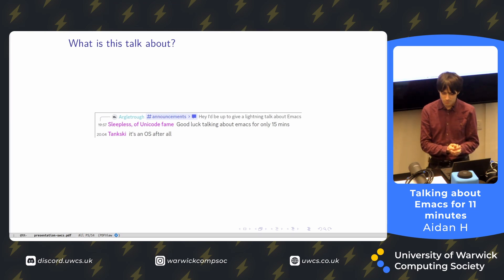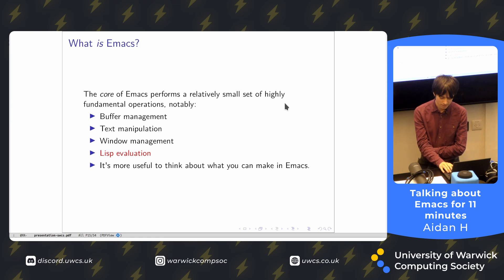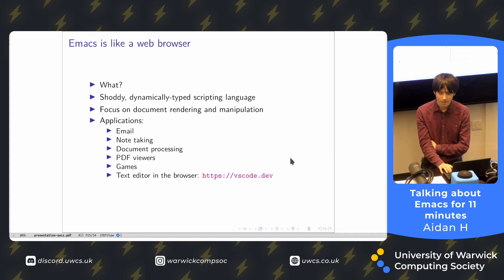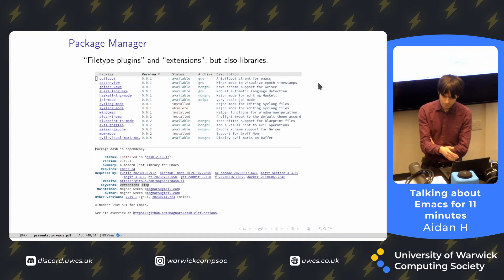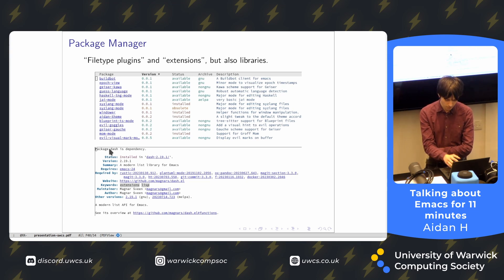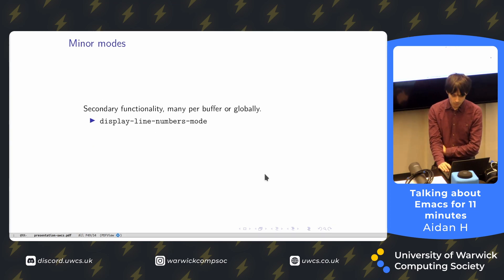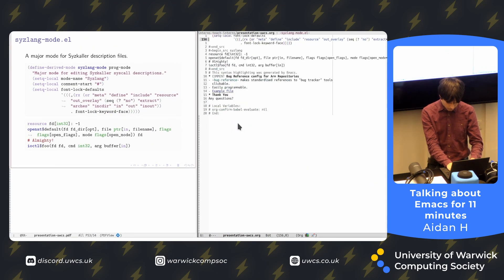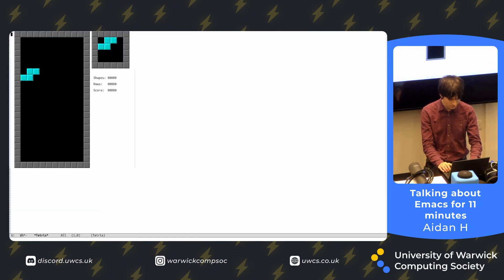⚡Talking about Emacs for 11 minutes - Aidan H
Emacs. Is it just a text editor? No! It's more than that with some fun features you may not know about.

Talk by Aidan H.